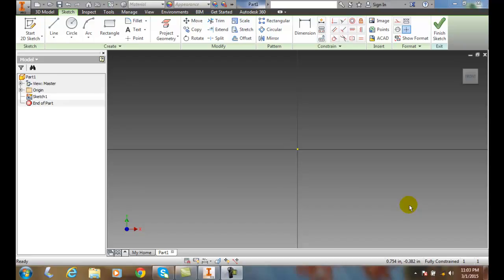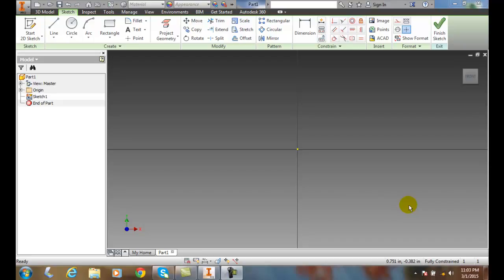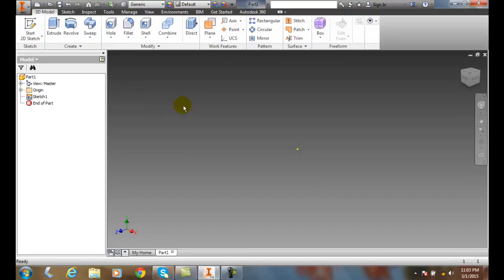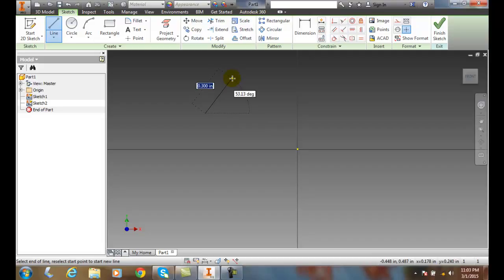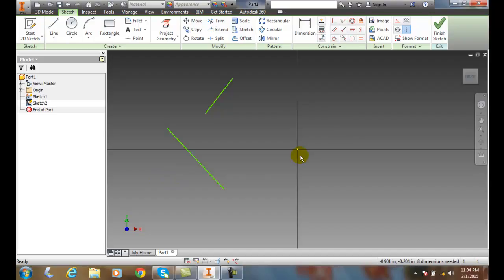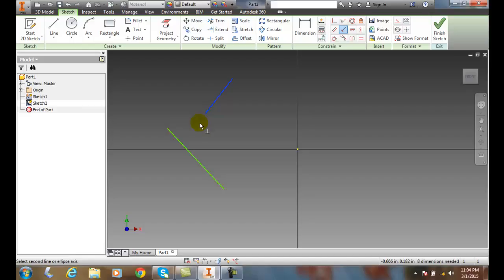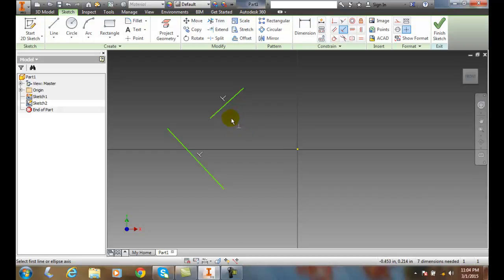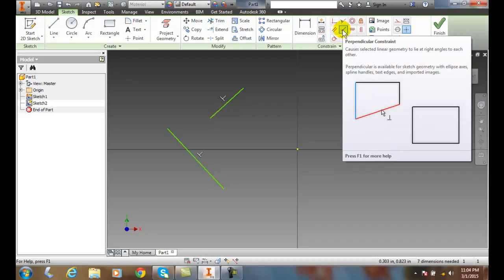Inventor 03-01 Perpendicular Constraint